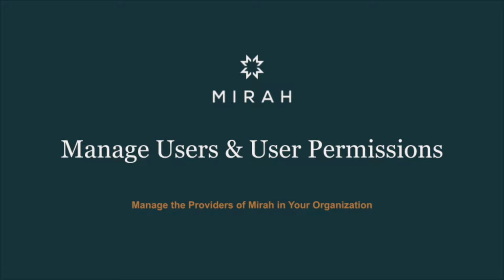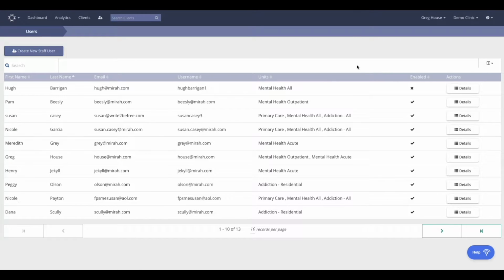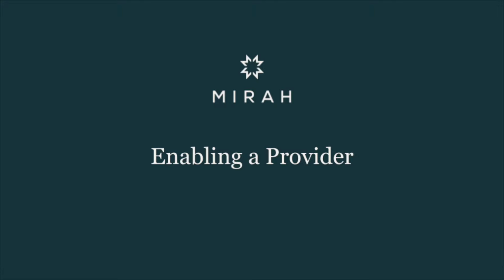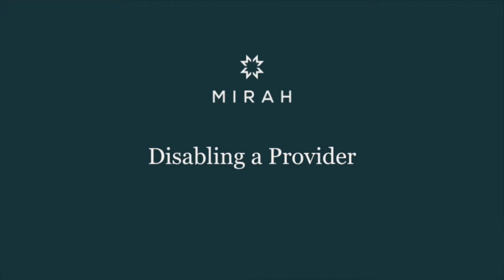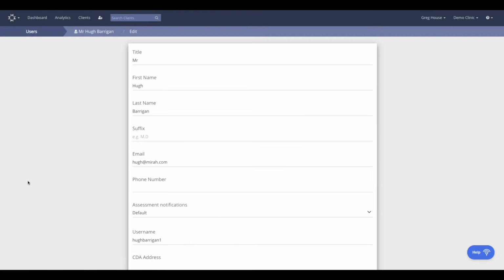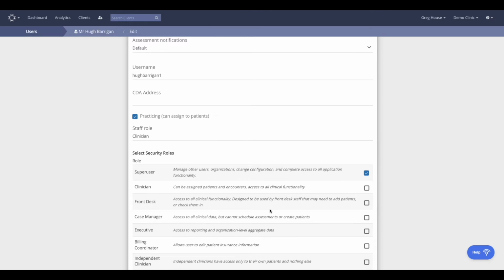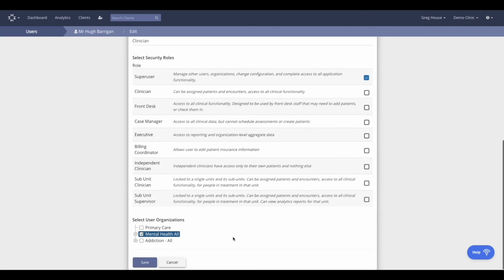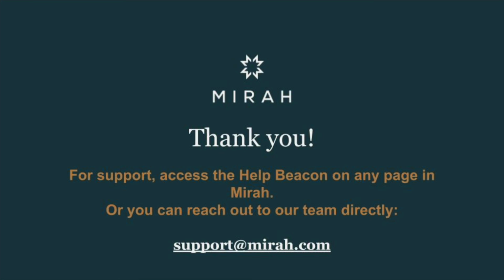How to Manage Mirah Users & User Permissions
In this session, you'll learn how to manager users and their permissions in your organization on the Mirah platform.